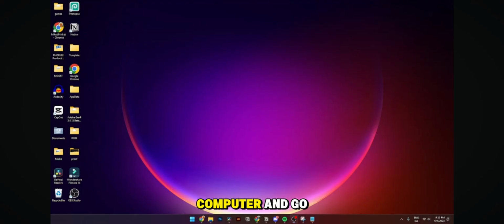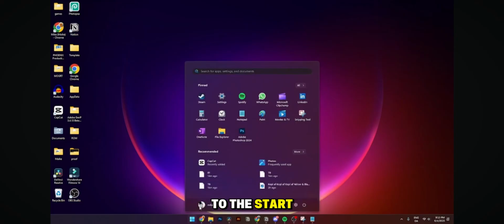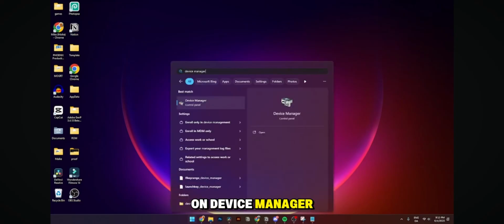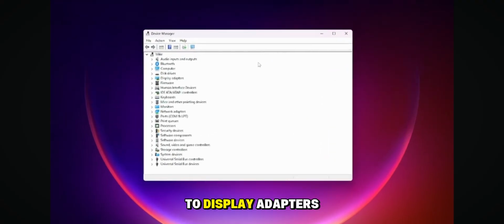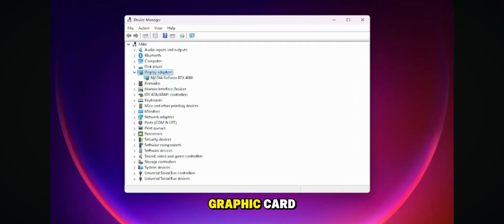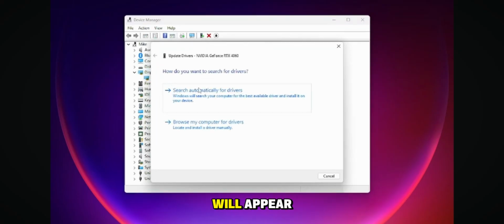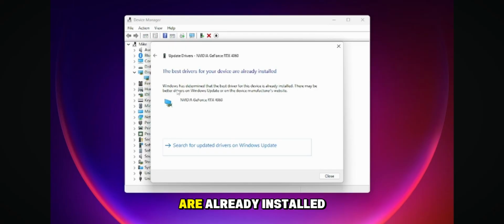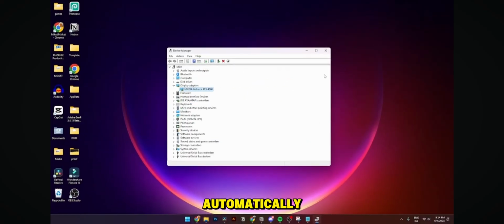How to EASILY Fix HITMAN World of Assassination Not Launching (NEW 2025 GUIDE)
In this video, I’ll show you how to fix HITMAN: World of Assassination not launching or won’t start issues on PC. If your game refuses to open, crashes on startup, or gets stuck on the loading screen, this guide has you covered. I’ll walk you through verifying game files, reinstalling DirectX and Visual C++, fixing DX12 launch problems, and adjusting GPU or Windows settings to make the game run smoothly. Works for Steam, Epic Games, and Game Pass versions of HITMAN World of Assassination (2025). Follow these steps and you’ll be back assassinating targets in no time!